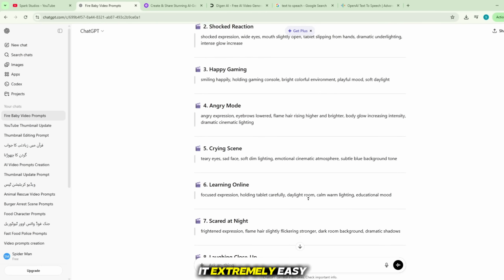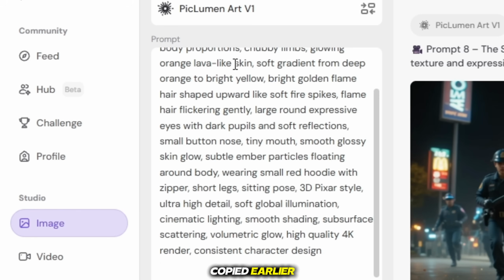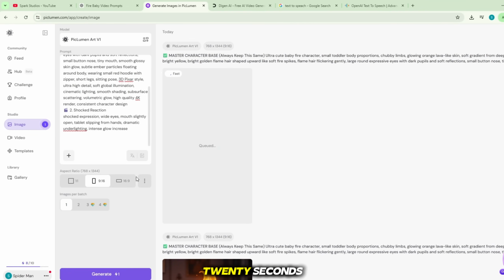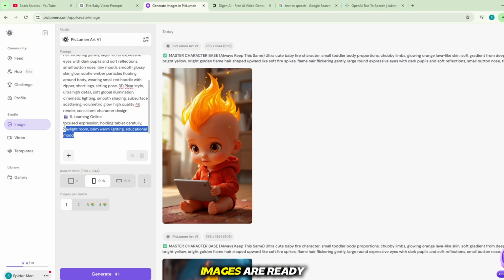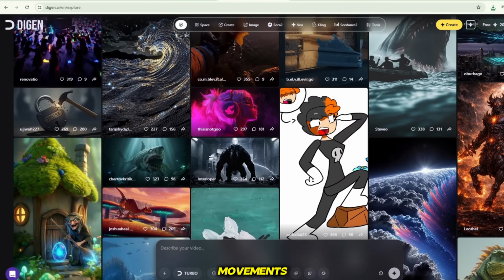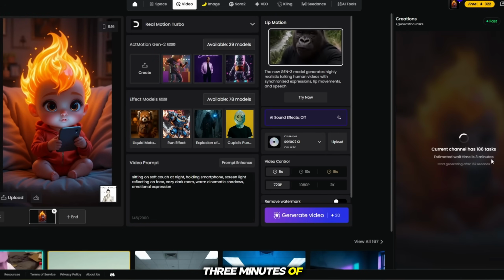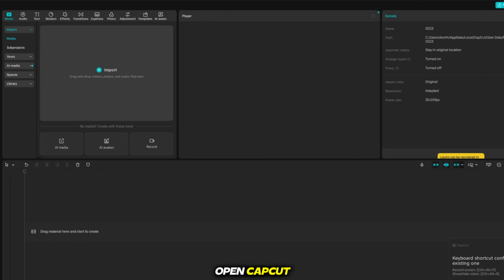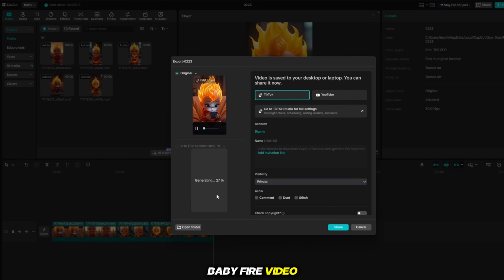Create AI Videos Free in 2026 | Trending and Viral Ideas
Want to create AI videos for free in 2026? 🚀 In this video, I will show you how to create trending and viral AI videos step by step without spending any money.
You will learn:
✅ Best free AI video tools in 2026
✅ How to create viral AI content
✅ AI video editing tips
✅ How to monetize AI videos on YouTube
✅ Trending AI video ideas that get millions of views
If you want to grow your YouTube channel and earn money online with AI videos, this complete guide is for you.